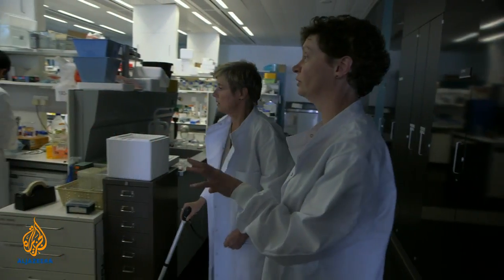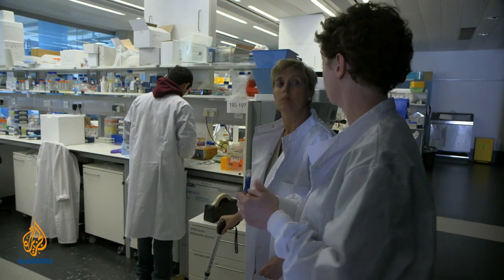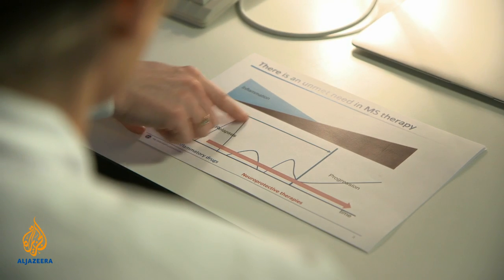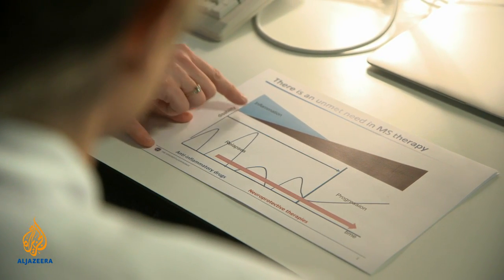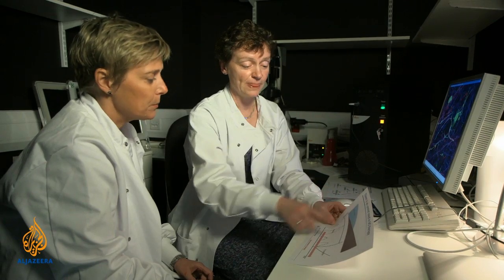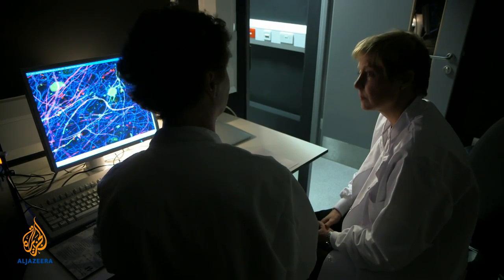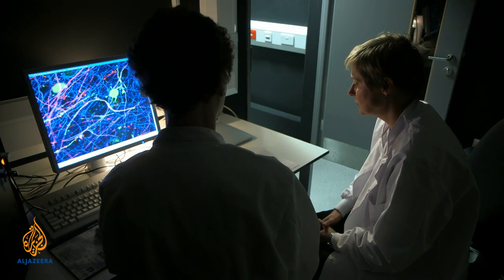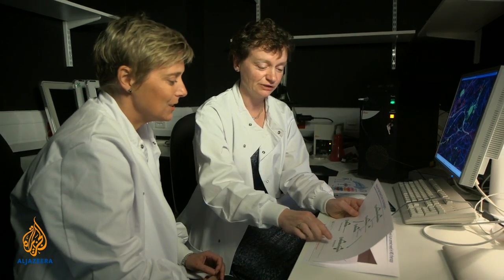Al Jazeera Correspondent - MS & Me: Interview with Dr Anna Williams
Dr. Anna Williams from the Centre for Regenerative Medicine at the University of Edinburgh discusses her latest research findings with Al Jazeera's Stephanie Scawen.